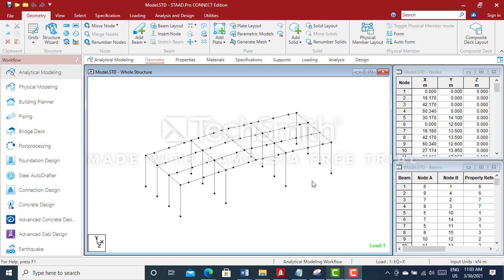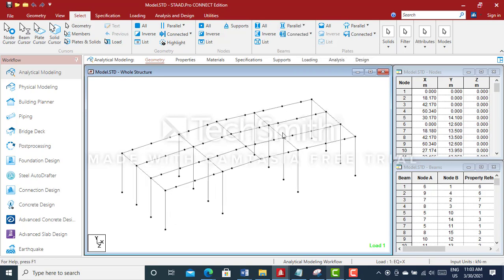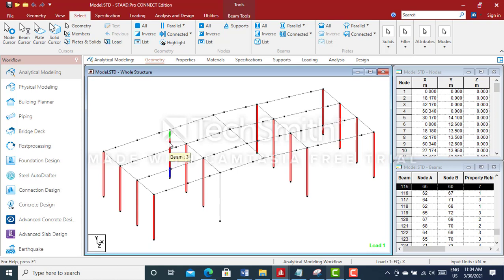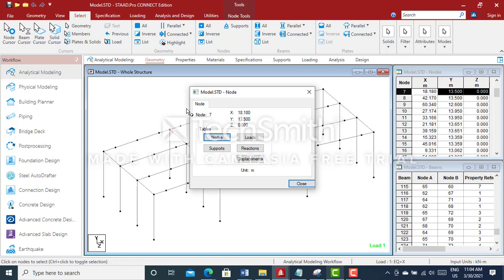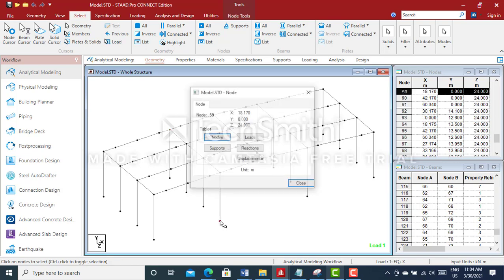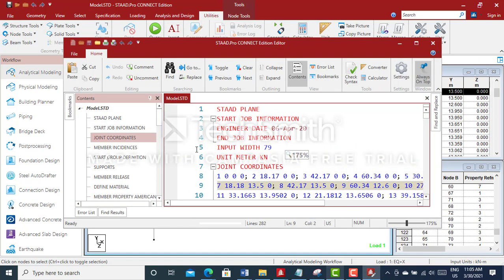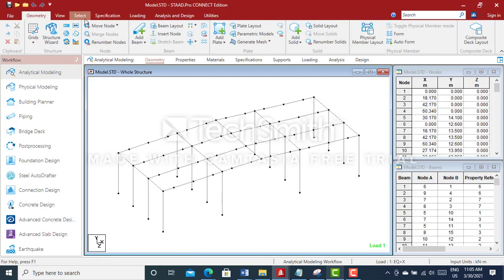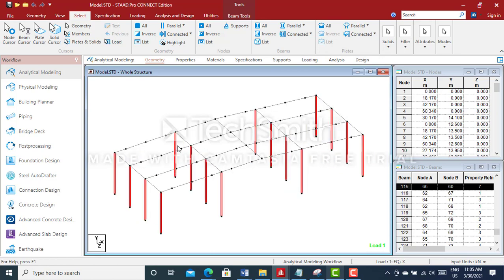Lecture- 7 Rectification of Columns deviated out of plane at the X/Y/Z Co - Ordinates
In this Lecture We will be learning how to Rectify the Members which are out of Plane  at the top and Bottom of a Beam or Columns at the X/Y/Z Ordinates not bring the same